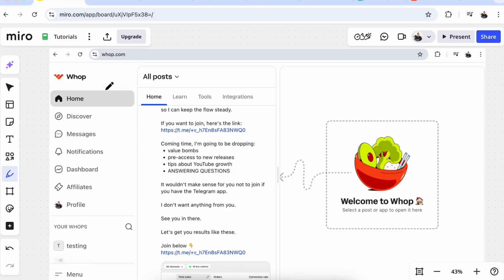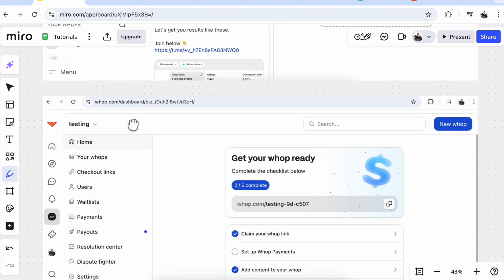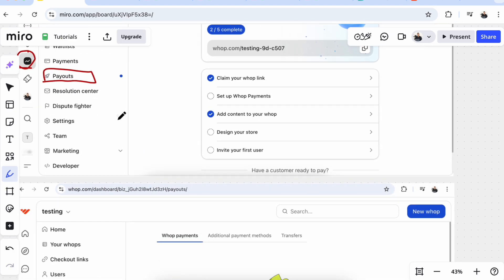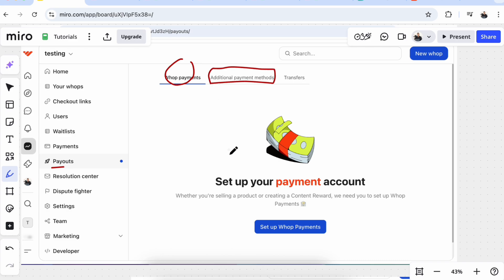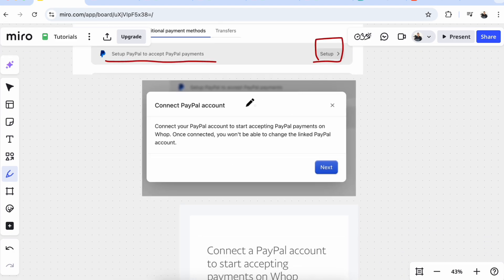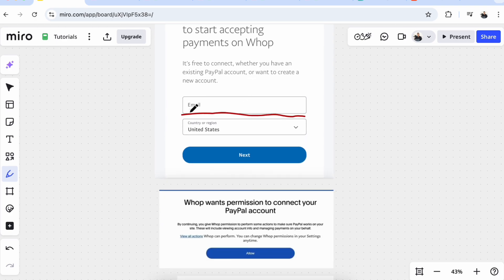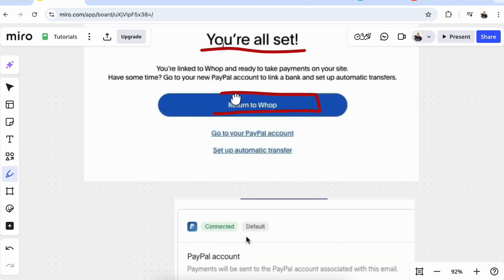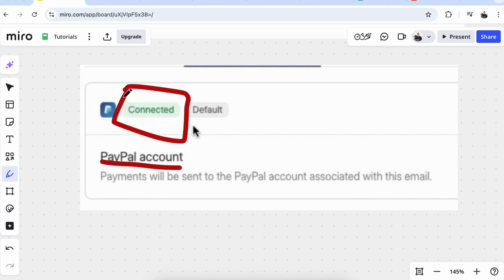✅ How To Connect PayPal to Whop - 2025 Full Guide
✅ How To Link and Connect PayPal to Whop - Step by Step Tutorial